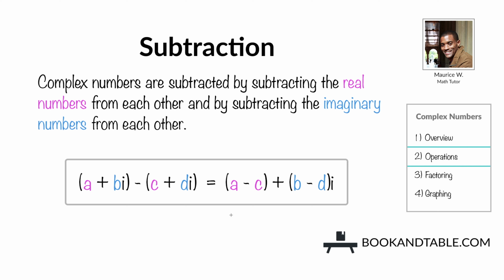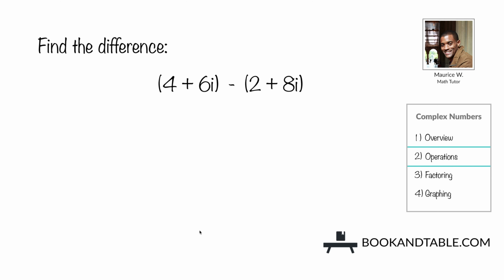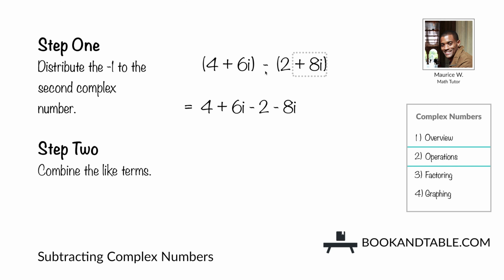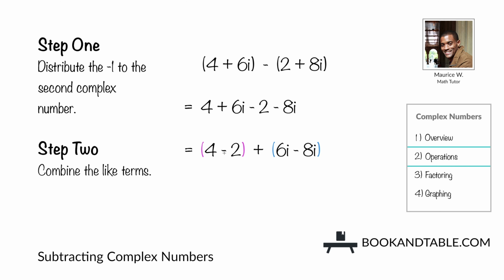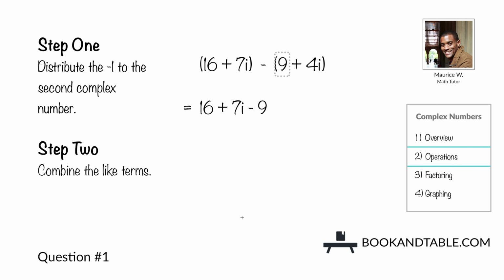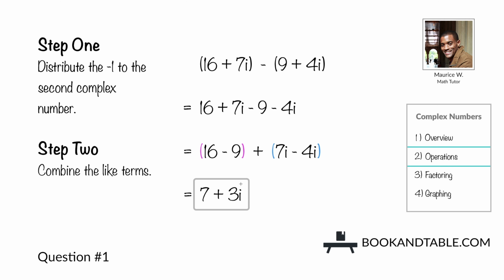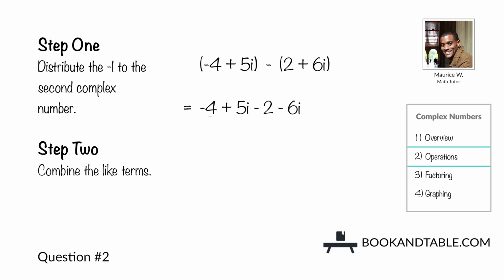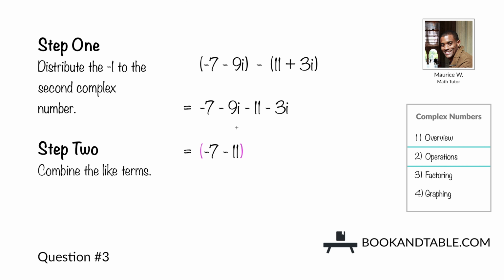Complex Numbers | Subtraction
Book&Table Inc. 🇺🇸

Timestamps

0:00 | Start

0:09 | Subtraction

00:03:09  |  Practice Questions